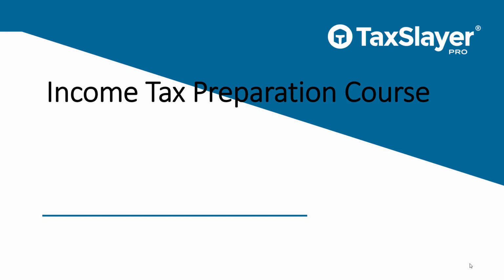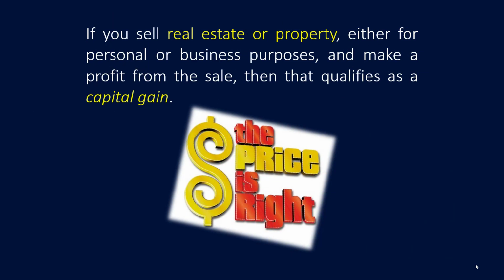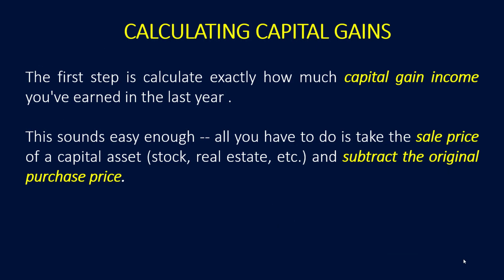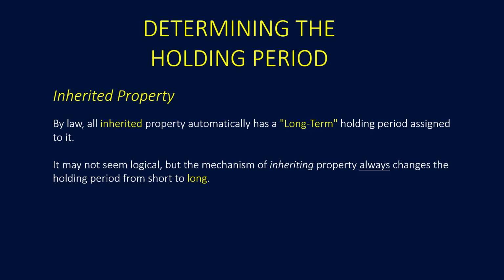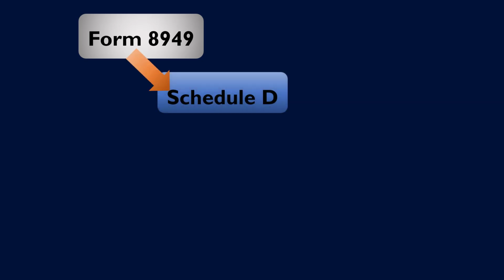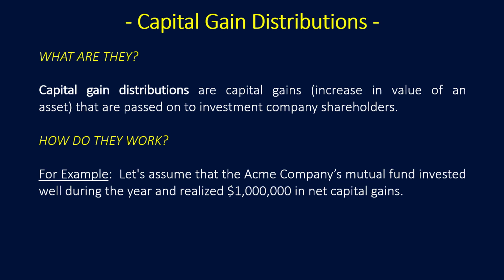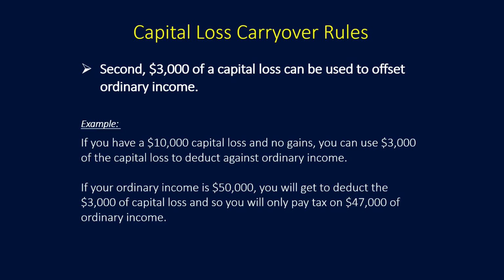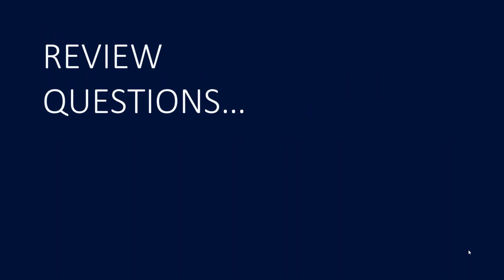Schedule D Filing and Form 8949 - TaxSlayer Pro Income Tax Preparation Course (Module 5, Part 3)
In Module Five, Part Three of our Income Tax Preparation Course, we'll be going over the Schedule D and Form 8949 - Capital Gains and Losses. The most common taxable assets will be securities such as stocks or bonds, real estate, and valuable collectibles. Learn how to report capital gains and losses on tax returns for your clients by watching this video.

Our tax prep software for professional preparers is easy to use and helps you file your clients' taxes quickly. Set yourself up for success this tax season by using one of our tax software products.